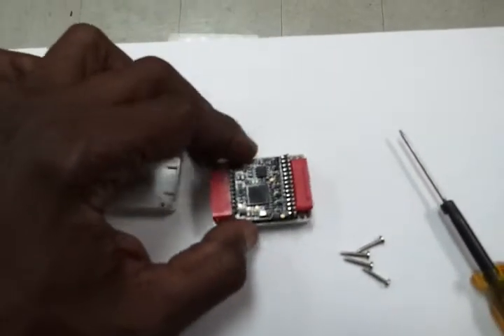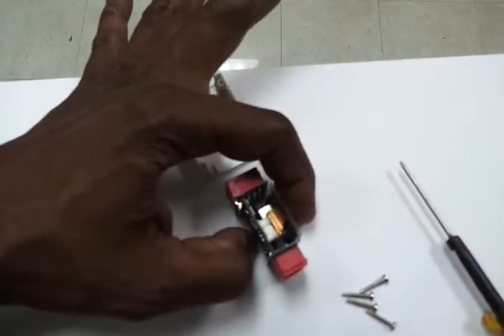Dji naza whats in side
take a look on the inside of this magic box